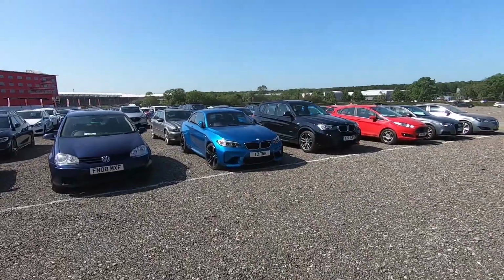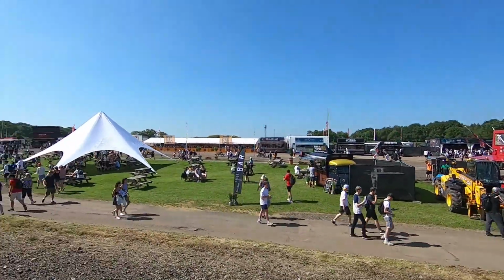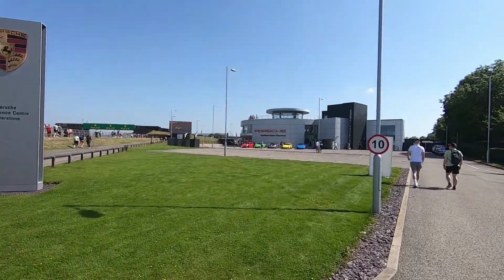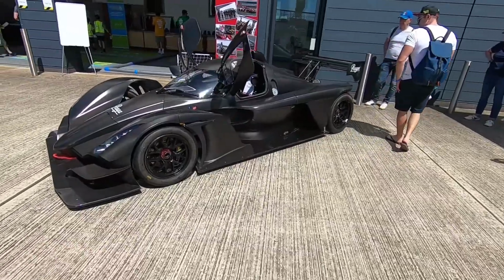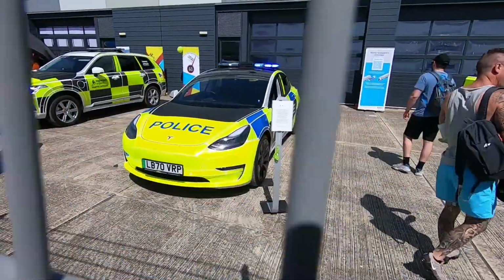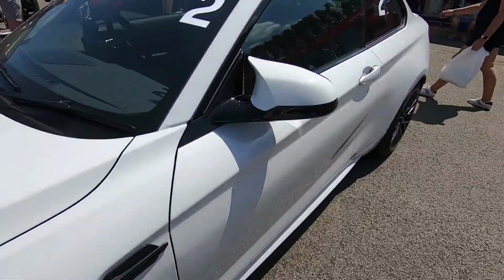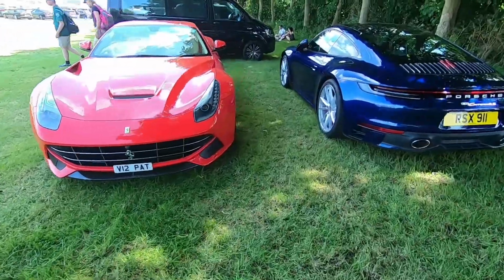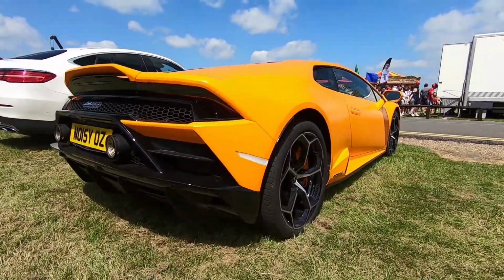2021 British Grand Prix First VLOG!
I share my first vlog at the British grand prix at Silverstone involving Friday's practice and Qualifying!  This is new to this season as it is Formula 1's first Sprint weekend!

I hope this video will provide the viewer with an insight into a fans perspective of being at the track for a full day!

Sam

*Information accurate as of 18th July 2021